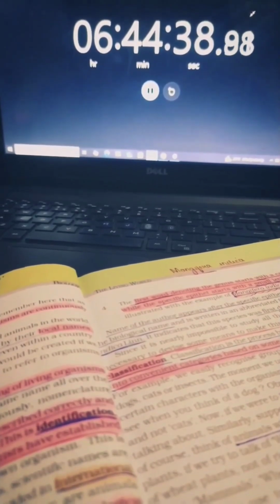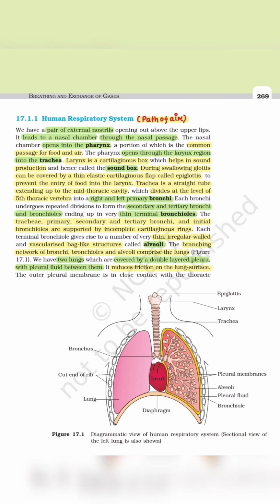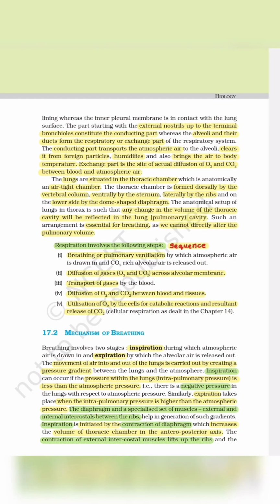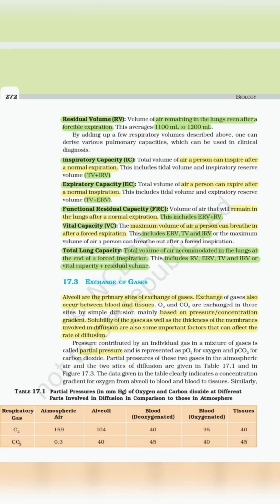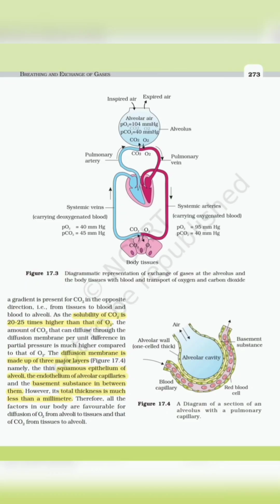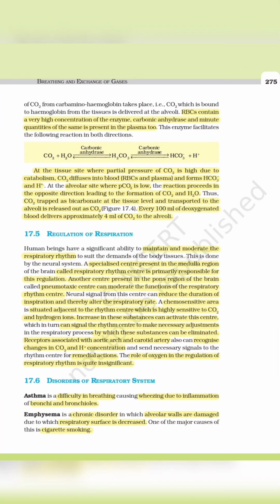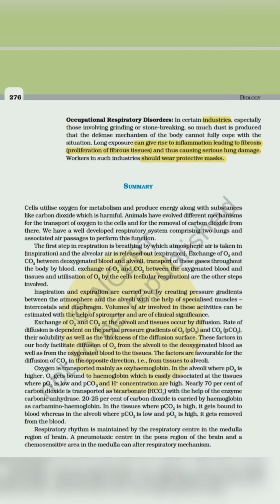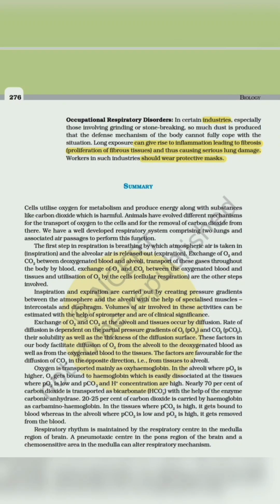Let's read ncert together NCERT LINE BY LINE Breathing and exchange of gases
Hey there
here is this which all need
let us read ncert together
so keep ur ncert with uh and start reading now

comment for any other thingor specific topic that uh want in next video
Thankoyou for watching